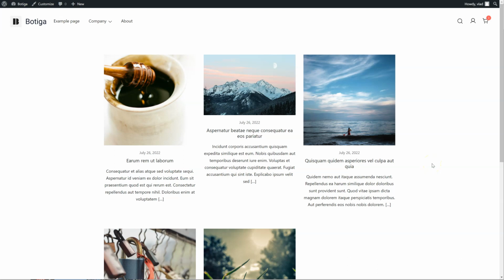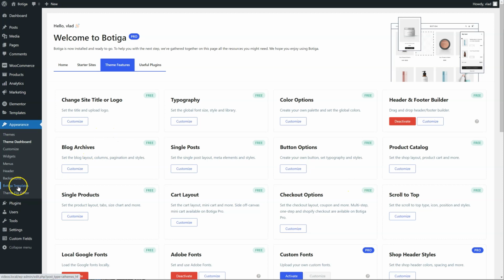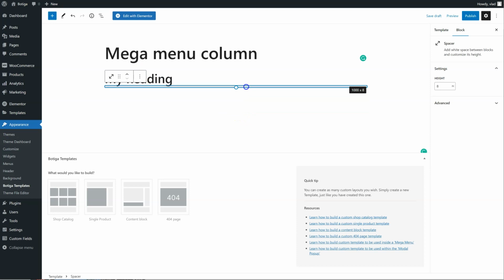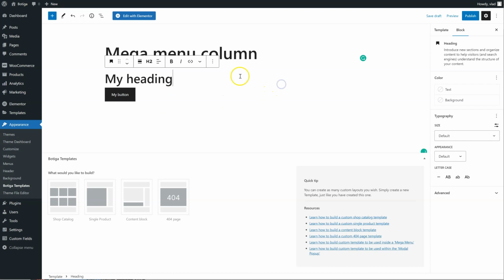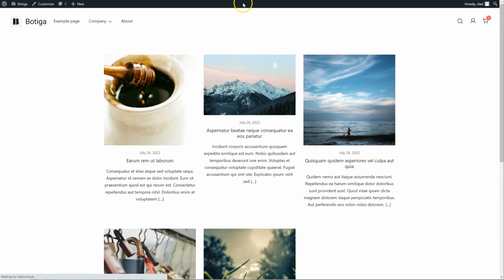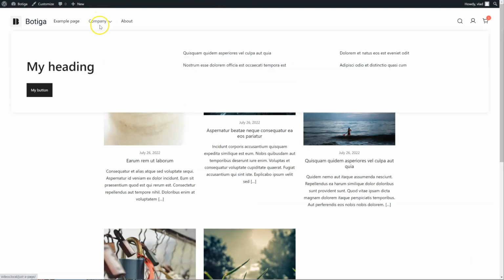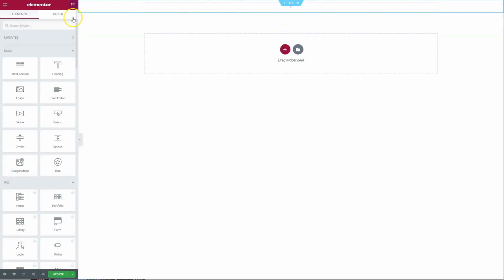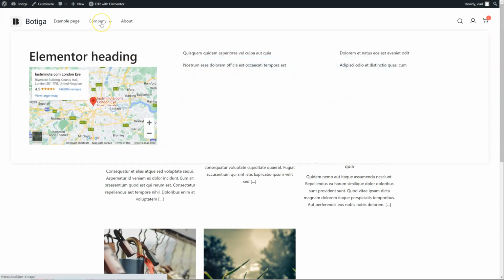How to use custom template inside the mega menu in Botiga Pro